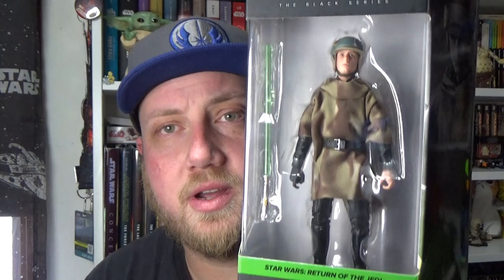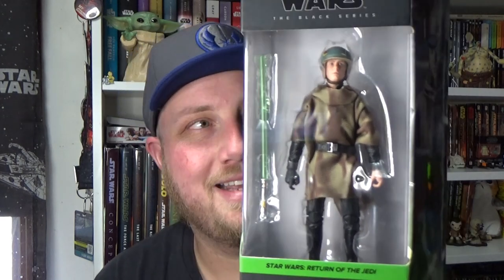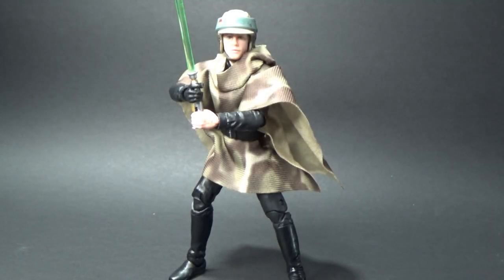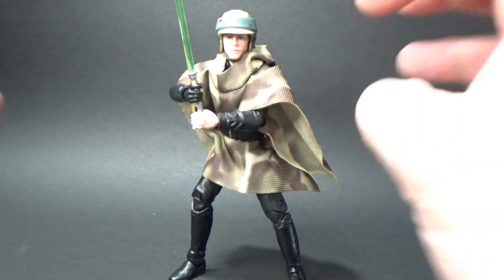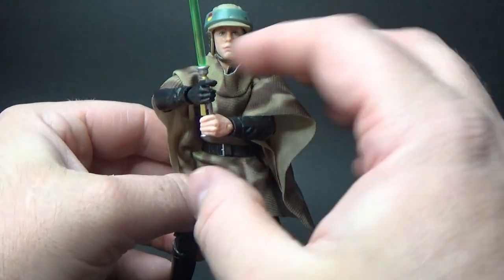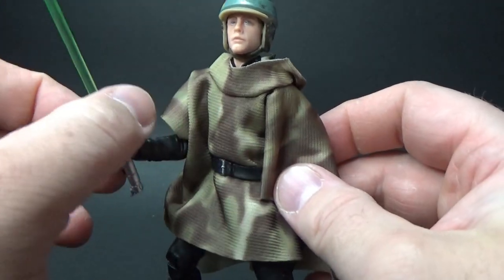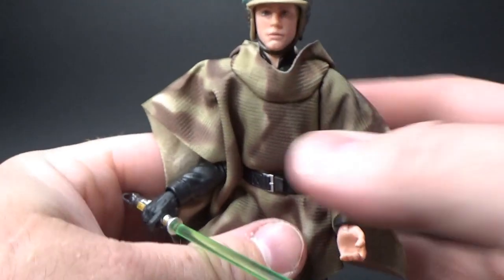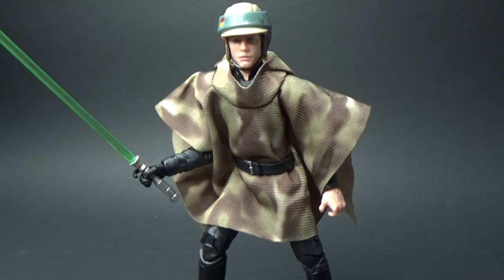LUKE SKYWALKER (ENDOR) - STAR WARS THE BLACK SERIES